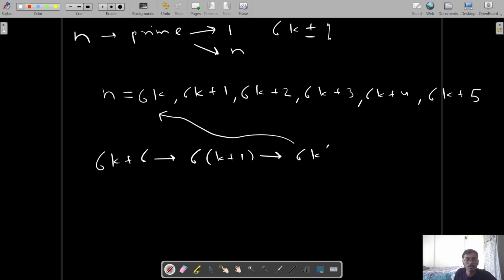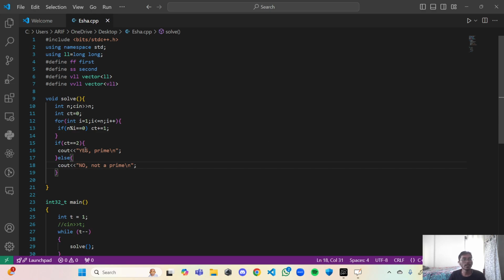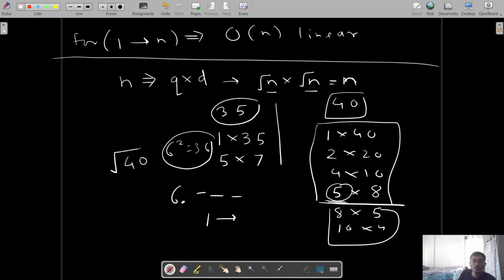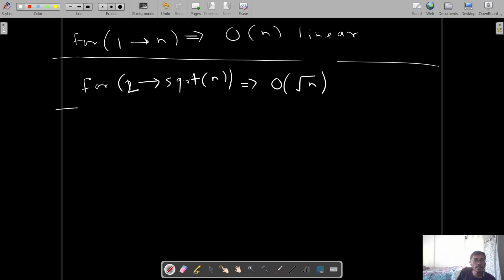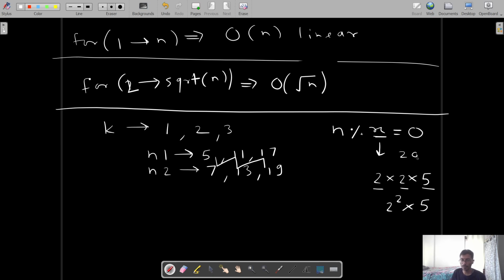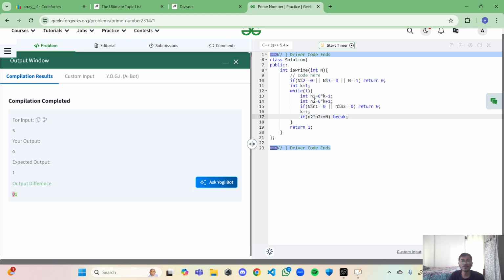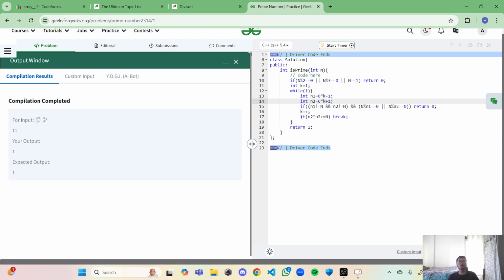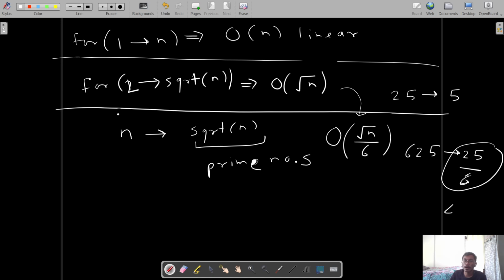1. prime numbers basic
Topics covered:
1. What is a prime number?
2. 6k+1,6k-1 representation of prime numbers.
3. Prime check in O(n)
4. Prime check in O(sqrt(n))
5. Prime check using 6k+1,6k-1 representation.